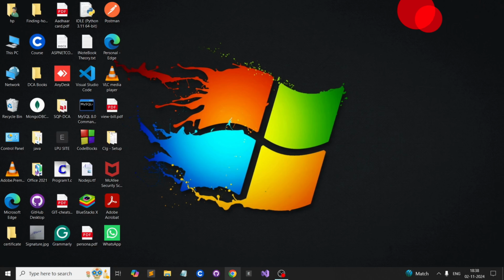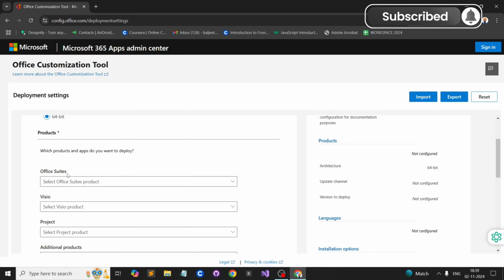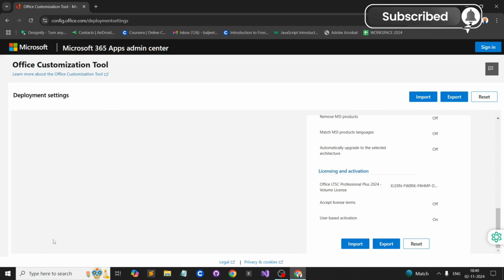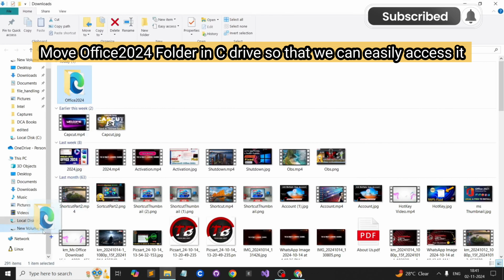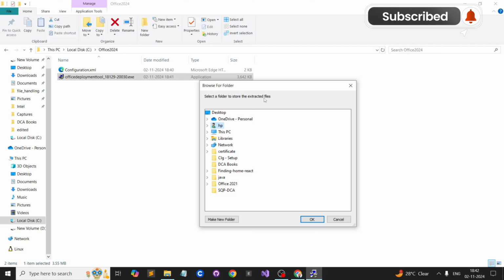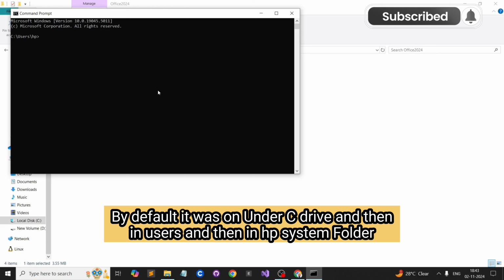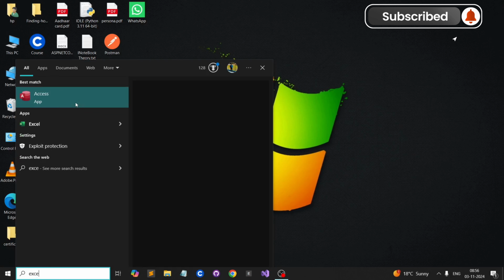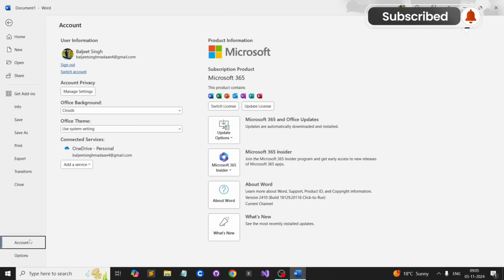Download and Activate Microsoft Office 2024 Legal for Free | Genuine Version✅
How to Download Microsoft Office 2024 for Free | Install MS Word, Excel, PowerPoint on Windows 10 & 11
Looking to get Microsoft Office 2024 on your Windows PC? 🎉 This step-by-step guide is here to make it easy for you! Learn how to download, install, and set up the latest Microsoft Office version, packed with all the new features you need. Whether it’s for work, school, or personal projects, Office 2024 has you covered with Word, Excel, PowerPoint, and more!

CMD Commands👇:
cd..
cd..

⏰ Timestamps:

0:00 Introduction
0:44 Installation
4:13 Setup in PC
6:45 Downloading
8:12 Activation & Testing
9:00 Outro

🔥 In This Video, You’ll Learn:

Where to safely download Office 2024
Step-by-step installation instructions
Tips to ensure a smooth setup